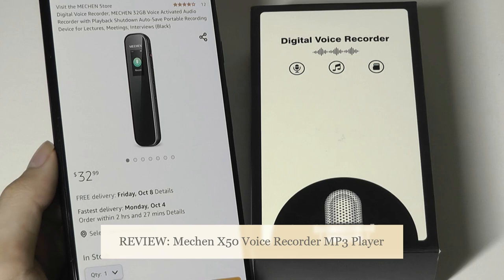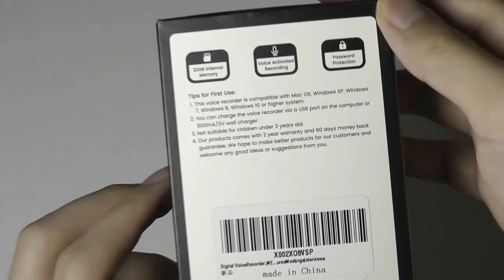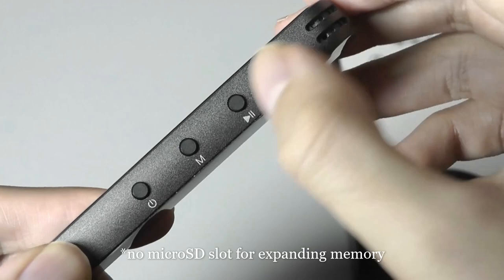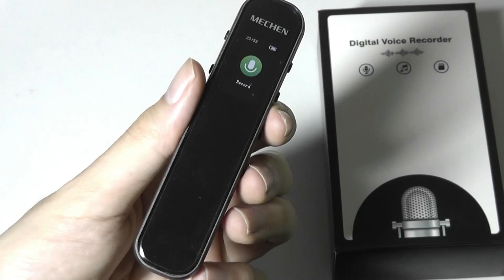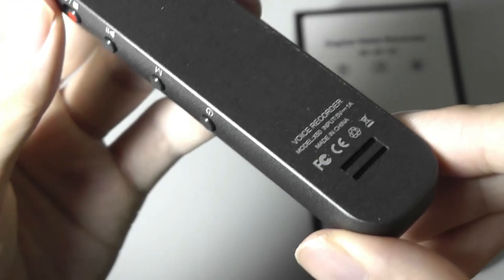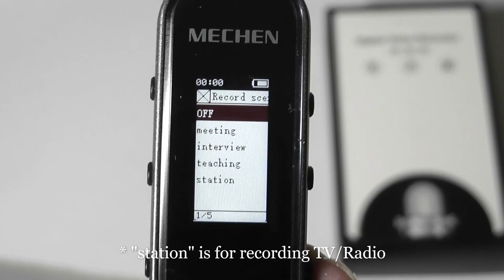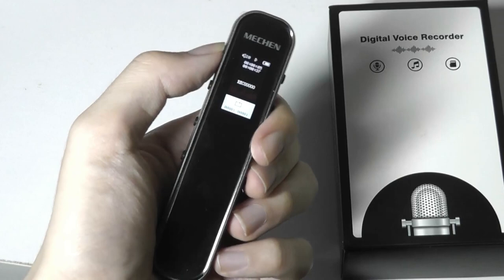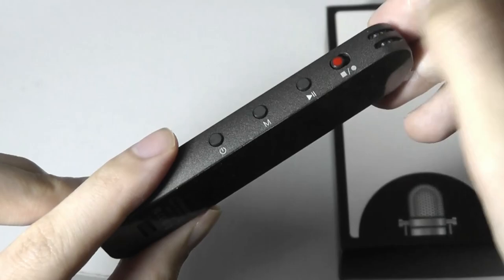REVIEW: Mechen X50 Digital Voice Recorder HiFi MP3 Player? (32GB)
MECHEN Voice Activated Audio Recorder (Voice Recorder)
Other products

Details:
Digital Voice Recorder: MECHEN 32GB Voice Activated Audio Recorder with Playback Shutdown Auto-Save Portable Recording Device for Lectures, Meetings, Interviews

One Click Recording: Simply push up the REC button to start recording and push down the button to save the file. What's more, the recorder even auto-save the recordings when it runs out of power. Such a helper!

Better Recording Quality: Unlike the other voice recorders who provide low bit rate from 32kbps to 1536kbps, this audio recorder supplies high bit rate from 512kbps to 3072Kbps, which means better and clearer sound quality!

High Efficiency AVR Function: Tired of picking up meaningful sound from long silence? Turn on the Voice Activated function, the voice recorder auto detect and won't record the s

ound unless it reaches 50db. Save time and work efficiently!
Built-in 32GB Memory: MECHEN voice recorder has 32GB capacity which can save 134 hrs audio recorded files(512kbps). Use high bit rate to record clear sound without worrying about running out of memory

Wide System Compatibility: This recording device is compatible with Windows/MAC OS 10 and above. Simply connect the supplied type-c cable to your computer and easily transfer your files over it.

✔3072 kbps High-Quality Sound: HD sound quality that keeps every detail clear.

✔ AVR: Voice-activated recording reduces meaningless empty segments to capture the main point.

✔32GB Built-in Memory: The unit is able to collect over 134hrs of recording files in 512 Kbps MP3 format.

✔ Digital Recorder with Playback: Built-in speaker, just play the crystal clear audio sound.

✔Compact and Portable: This voice recorder is small and lightweight to put in the pocket——size 4 * 0.92 * 0.43 inches, weighs only 0.12 pounds.

✔Password Protection: Set a 4-digit password to protect your privacy.

✔A must-have for teachers, students, doctors, patients. Perfect for anyone who needs to remember a conversation.

✔Not only a professional voice recorder, but also an MP3 player which support most music formats including MP3 / WAV / APE / WMA / FLAC / ACC-LC.

Bi-Directional Microphone
The built-in bi-directional microphones capture all sounds from multiple angles.

With a recording bit rate of up to 3072 kbps, the dictation machine ensures you a stereo HD recording.

One-click Recording
Simply push the REC button up to start recording, and push down the button to save the recording.

If the battery is low or you mistakenly turned off the unit, don't worry, it autosaves the recording, so you won't lose any recording files.

Voice Activated Recorder
Turn on the RecordVad (the VOR function), then, the voice recorder only records when detecting sounds above 60db, and stop recording when the sound is below.

Reduce blank and whispering snippet, save space and time.

Built-in 32GB Memory
When recording at 512kbps, this 32GB digital voice recorder can store up to 134hrs recording files in the format of MP3. Meanwhile, you may also save as much as 8000 songs, which definitely meets or even exceeds your daily needs.

Work as an MP3 player
The digital voice recorder can also be used as an MP3 player (support MP3 / WMA / APE / WAV / FLAC music formats), so you can listen to your favorite songs in music player mode.

Easy to Carry Arround
Small and light, this compact and sturdy voice recorder can be put in your pocket, easy to carry.

The device is ideal for students, teachers, professors, entrepreneurs, writers, bloggers, lectures, speeches, interviews, group talks, meetings, etc. to record your colorful life.